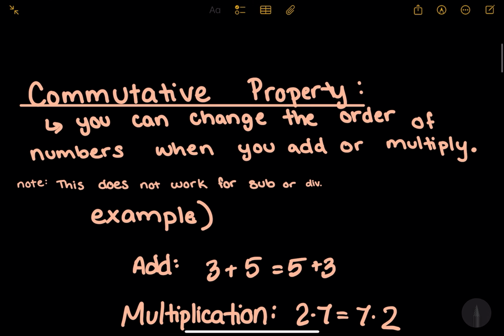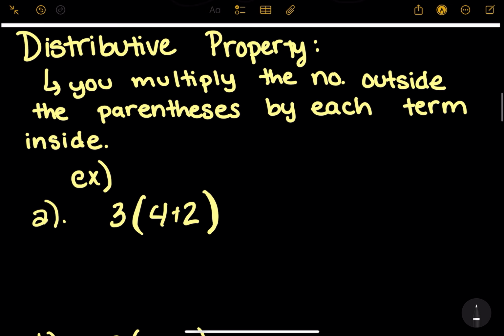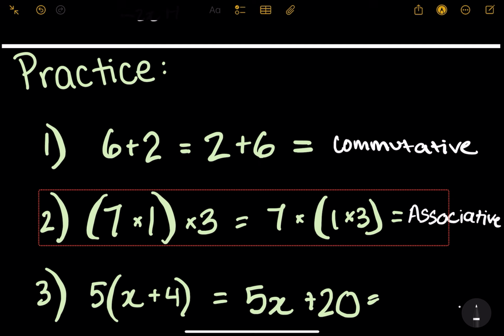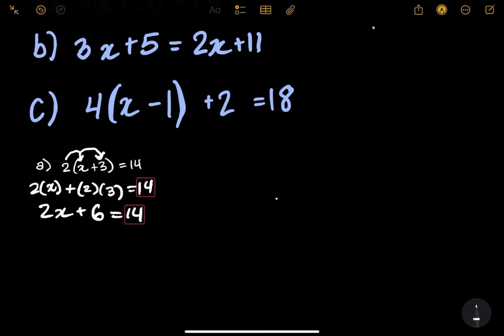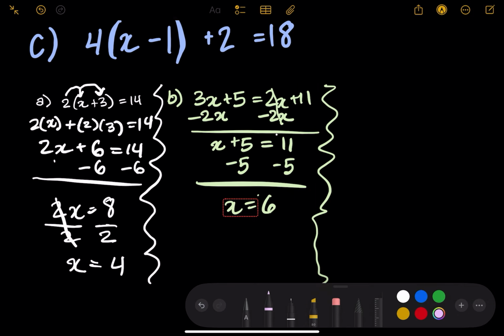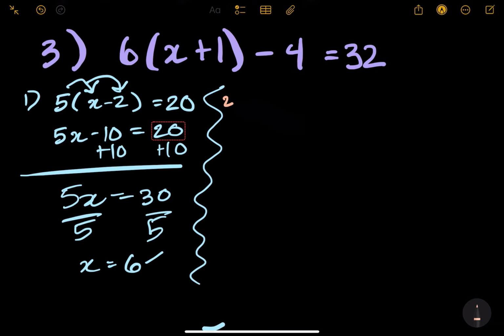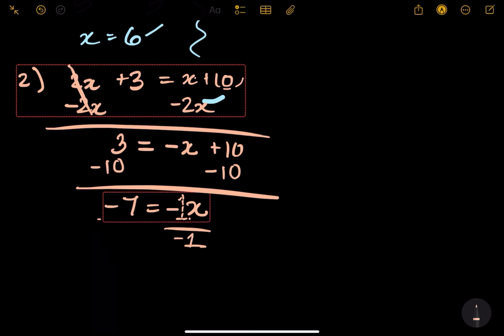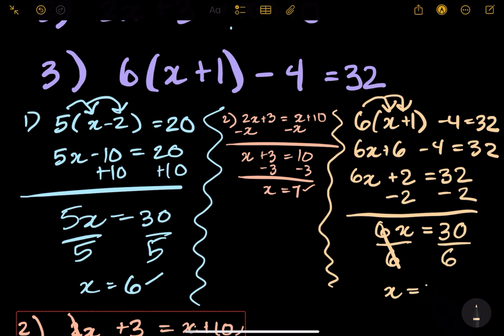Master Properties of Numbers & Solve Multi-Step Equations Easily!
Struggling with algebra? In this video, I break down the Properties of Numbers (like Distributive, Associative, Commutative, and Identity) and show you how to apply them to solve multi-step equations. Whether you're in middle school, high school, or just need a refresher, this lesson will help you build confidence and improve your math skills.

👉 Topics covered:
• Step-by-step examples

📌 Drop your questions below – I respond to help you learn better.